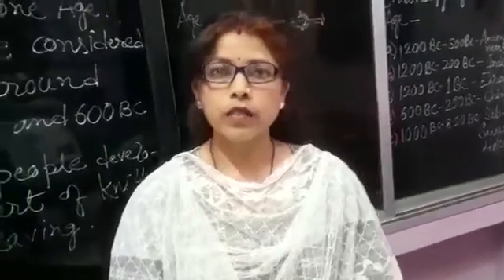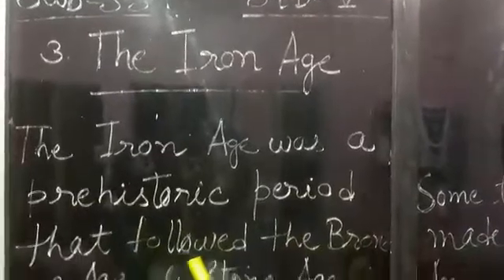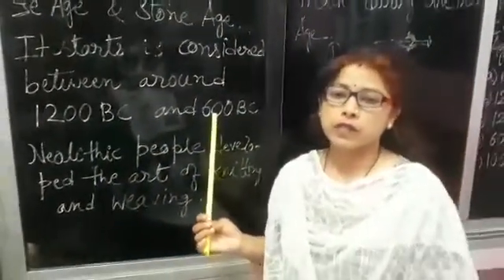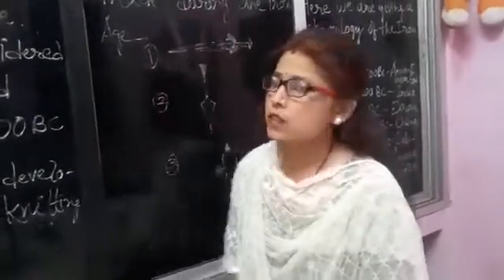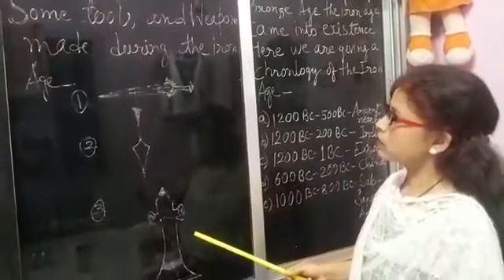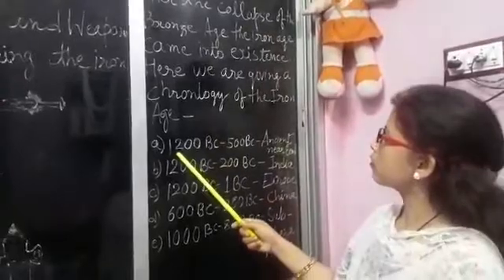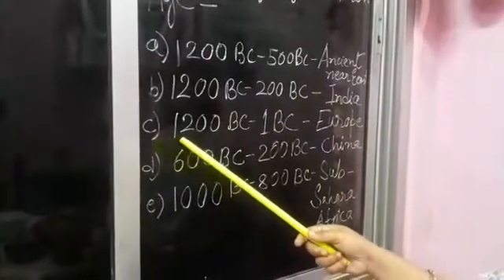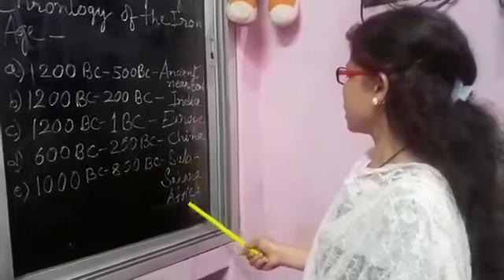Class V S ST (Ch 3)